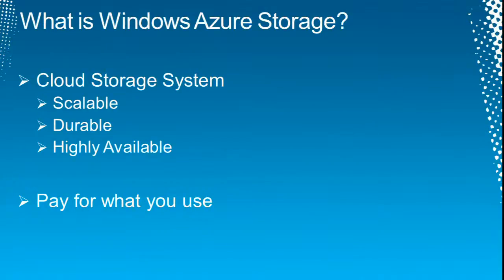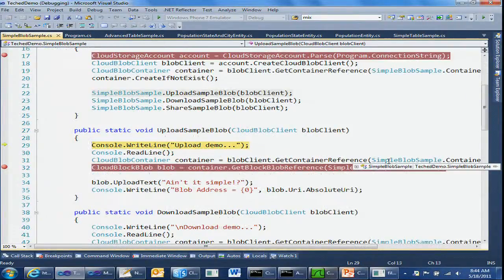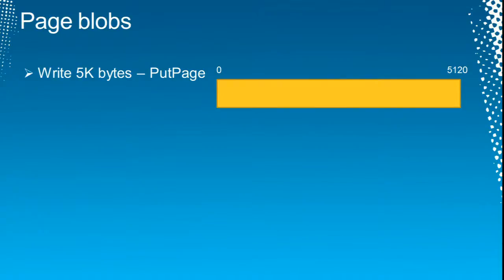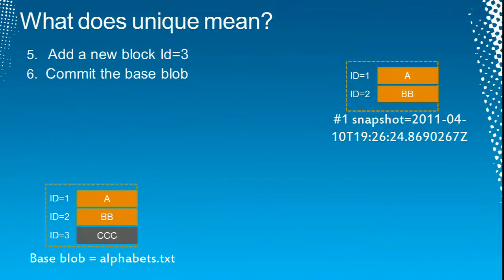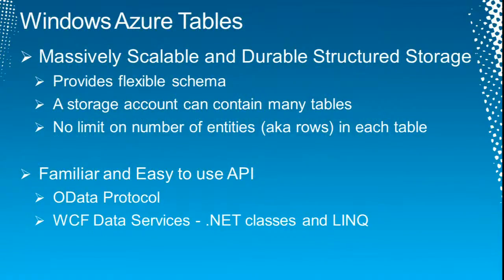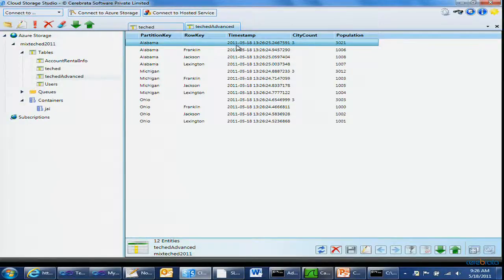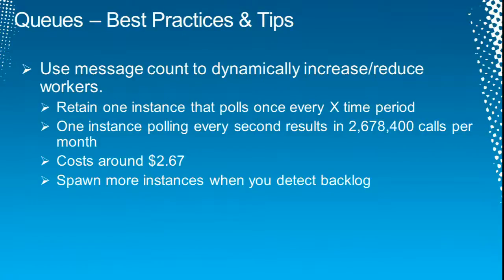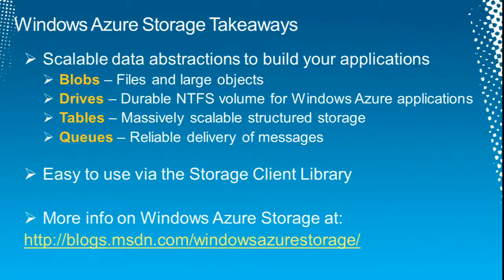Tech·Ed North America 2011 Using Windows Azure Storage